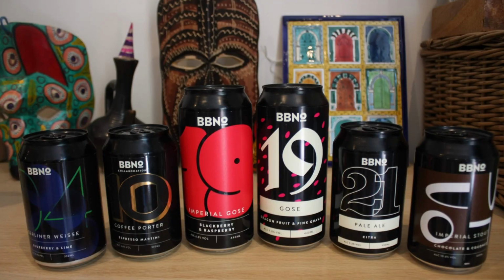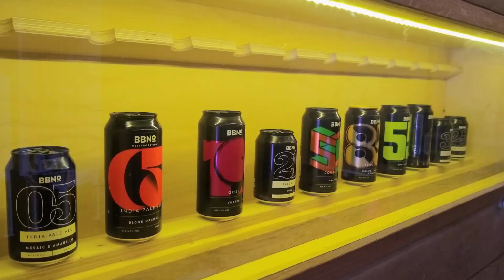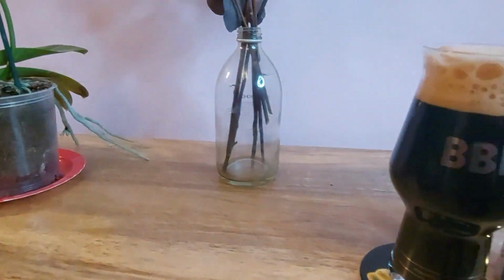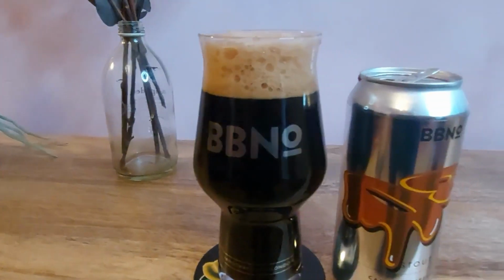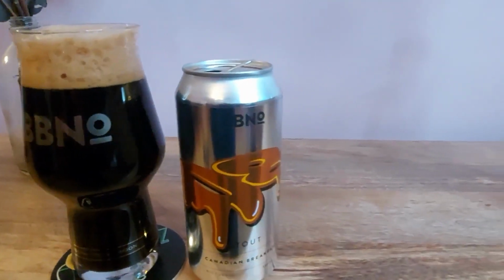Canadians have WHAT for breakfast? Brew by Numbers Canadian Breakfast beer review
Hi, and welcome to Brew Report!

This week I tried Canadian Breakfast, a maple syrup and coffee infused stout from Brew By Numbers.

Want more beer reviews? You can find all my writing plus fresh reviews every Sunday